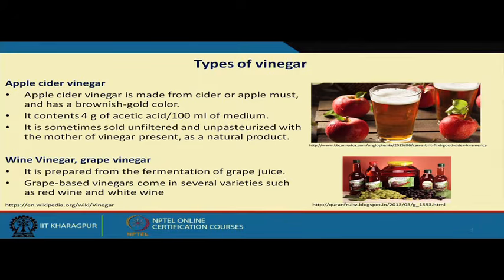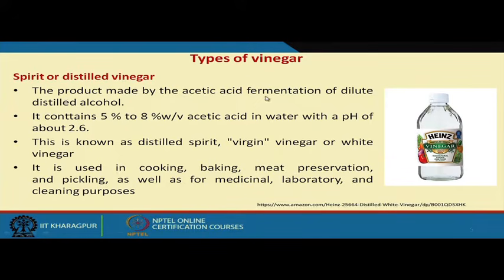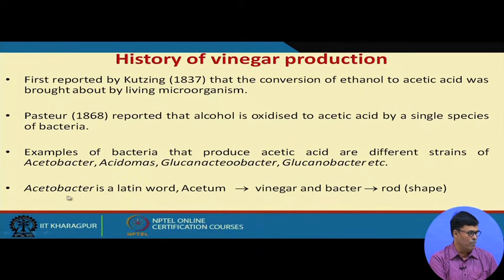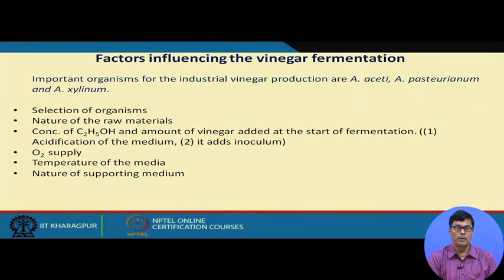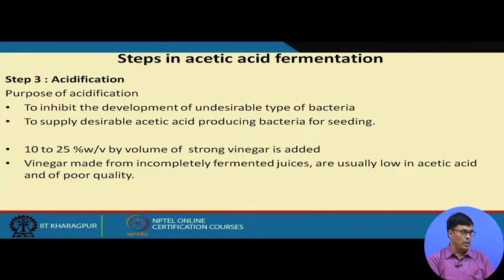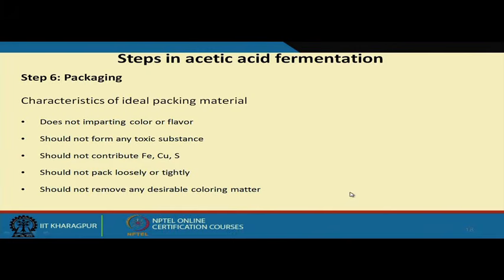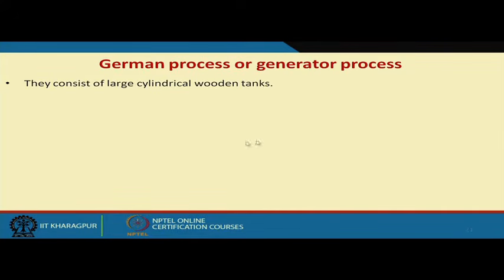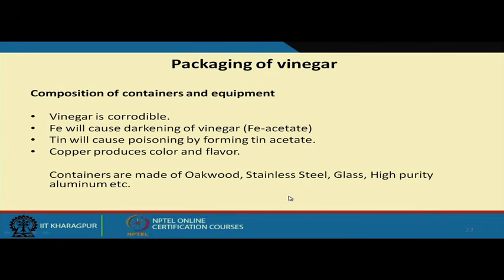Lecture 30 : Vinegar production